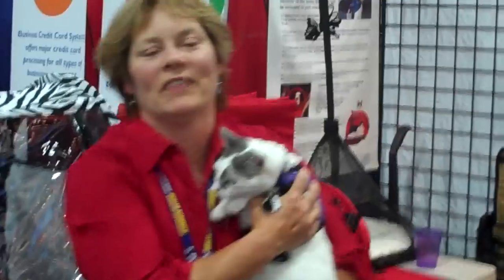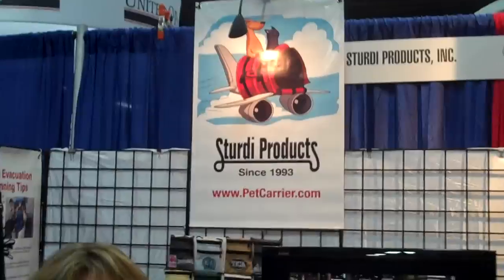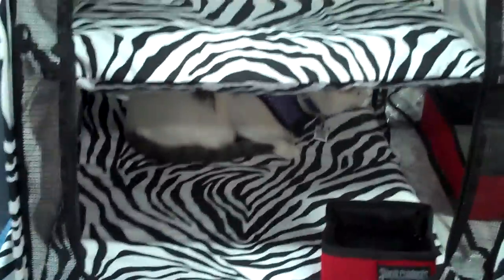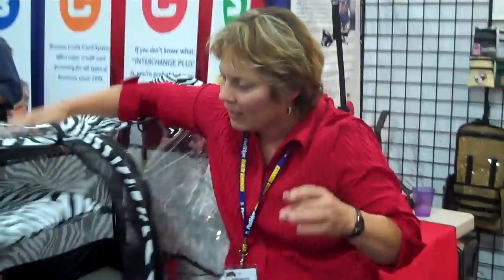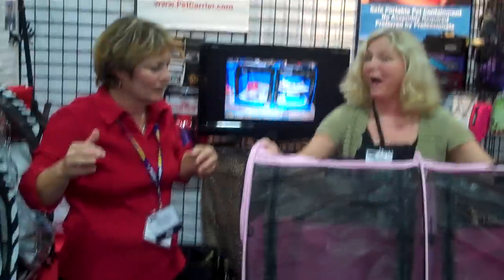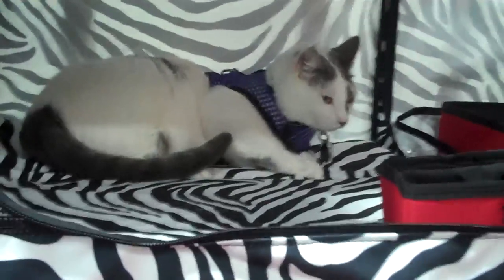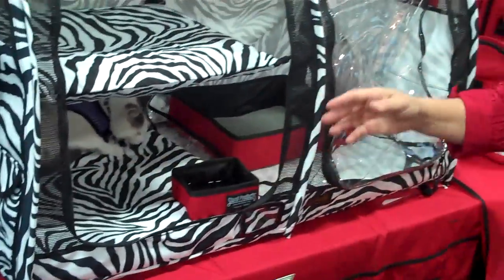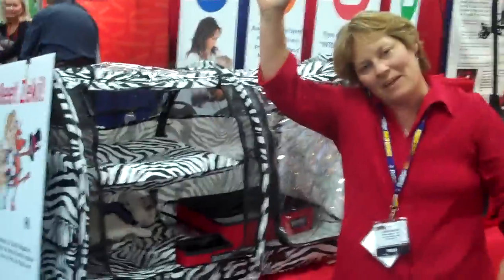Sturdi Products Booth at SuperZoo with America's Pet Edu-tainer: Arden Moore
Sturdi Products Booth at SuperZoo, September 2011 with America's Pet Edu-tainer: Arden Moore and her cat Zeki! Zeki shows us how relaxing the double Sturdi Show Shelter can be, even at a busy trade show. Plus, Arden and Penny show us how to pop up a shelter in a snap!